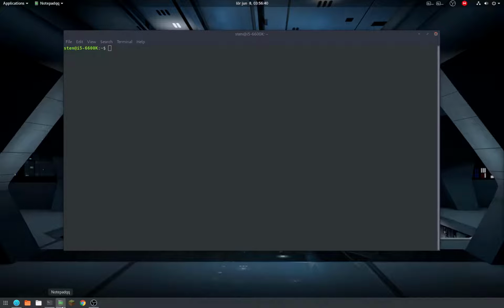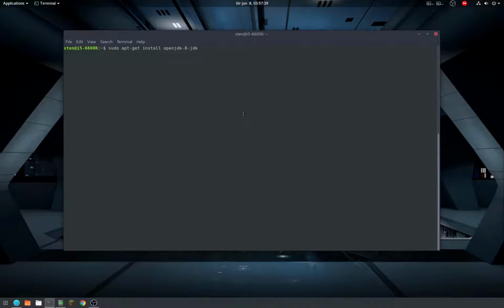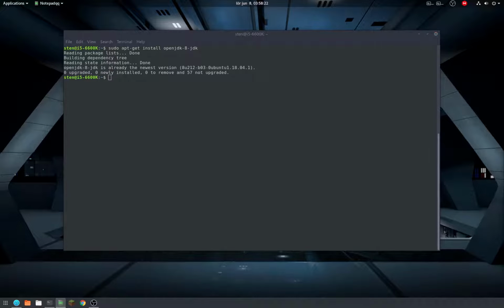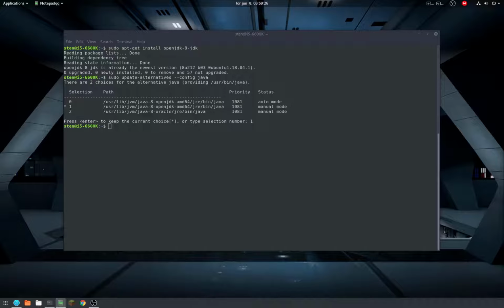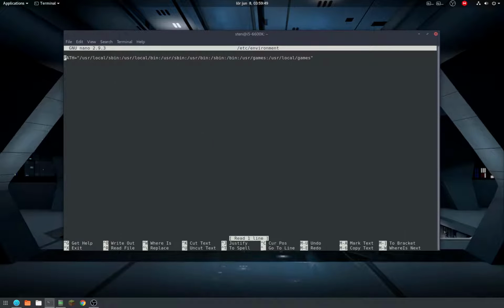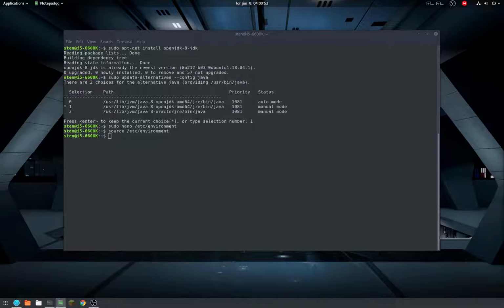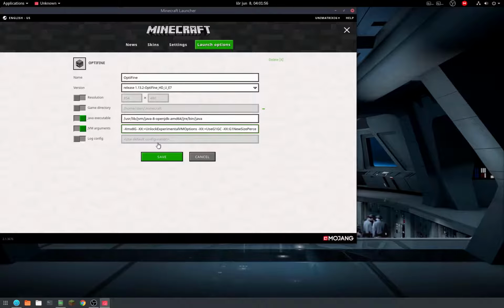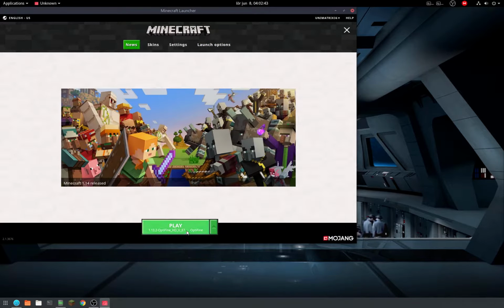#247 🐧 Ubuntu 18.04.2 LTS - Install and configure OpenJDK (Java) for Minecraft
BTW, I use Arch now.

I'm using the Arc theme:
sudo add-apt-repository ppa:noobslab/themes
sudo apt-get install arc-theme

Icons are the Ubuntu Community theme:
Search for "communitheme" in Software (Software Center as I call it)